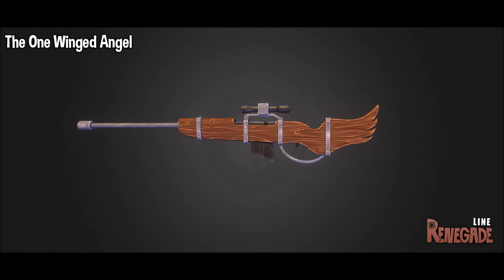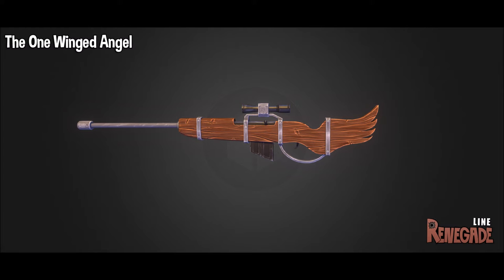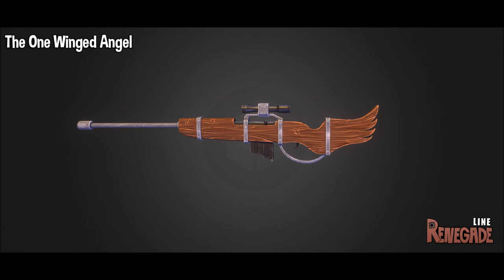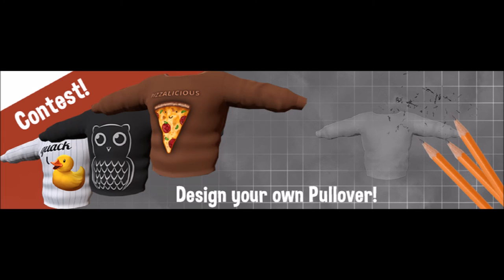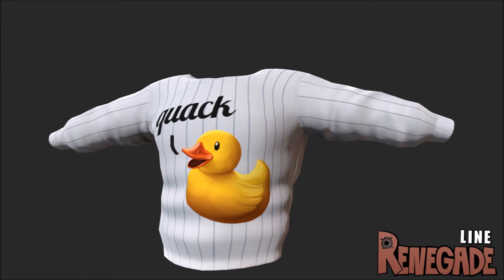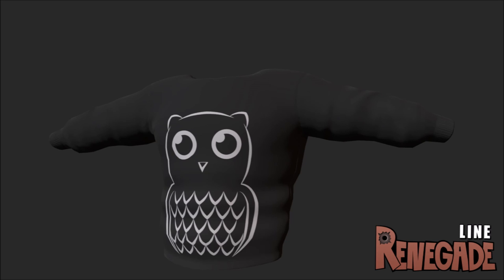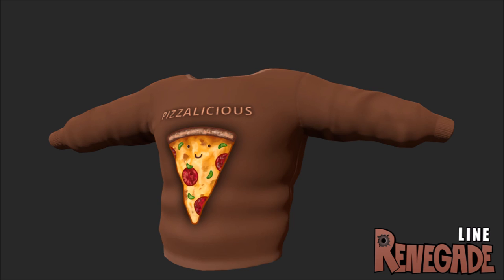Renegade Line - Map Name, Wicked Model, Sweatshirts & More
Talking about all of the Renegade Line news that was revealed since I last made a video on it quite a while ago.